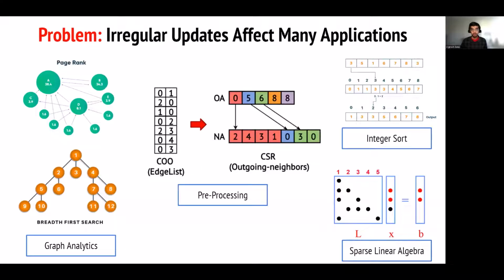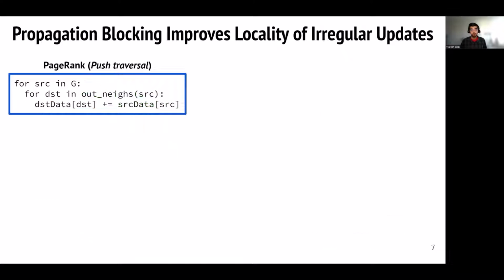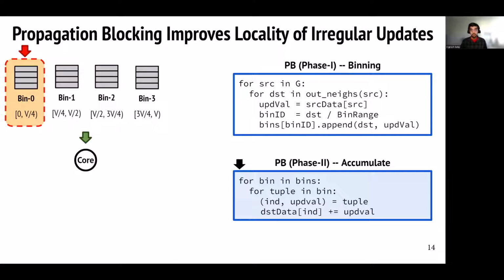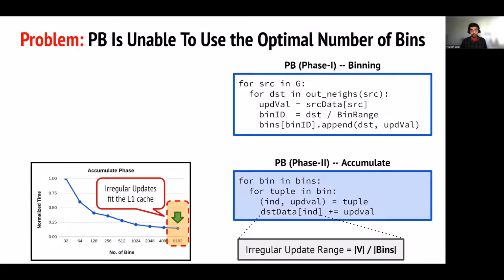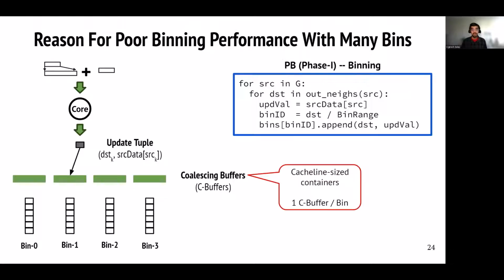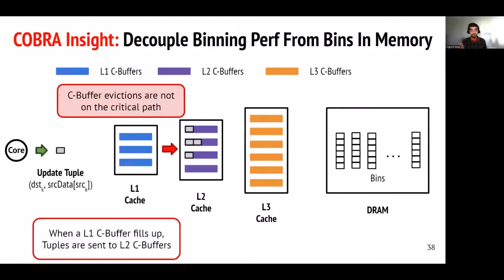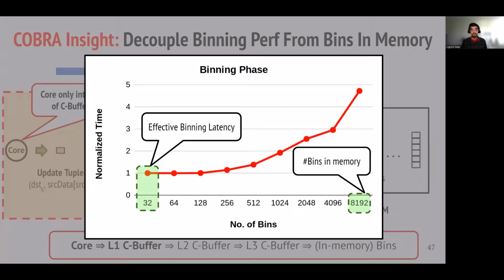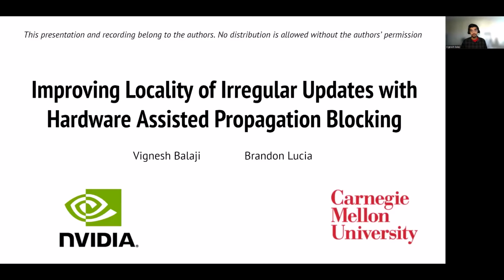Improving Locality of Irregular Updates with Hardware-Assisted Propagation Blocking [Short Version]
Short version of talk presented at the 28th IEEE International Symposium on High-Performance Computer Architecture (HPCA 2022)